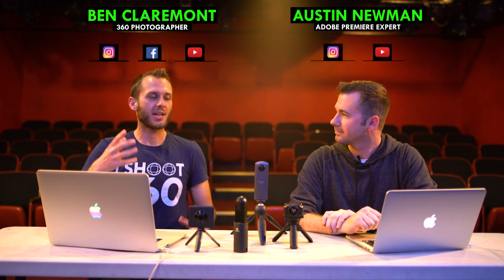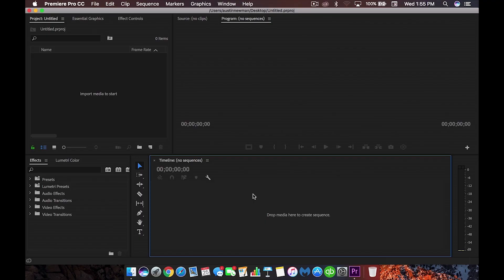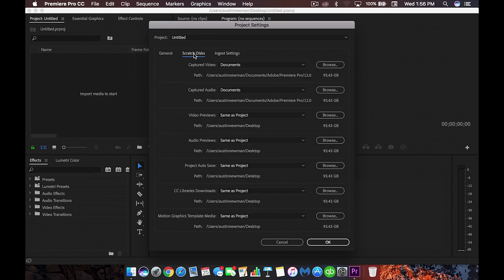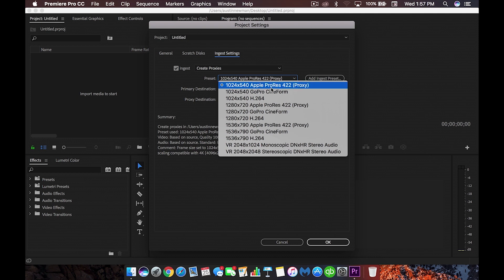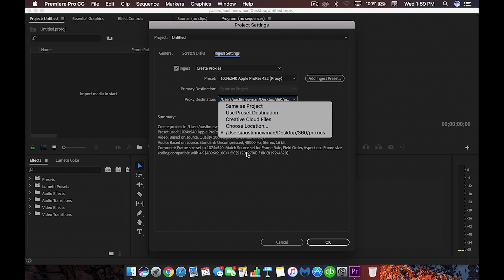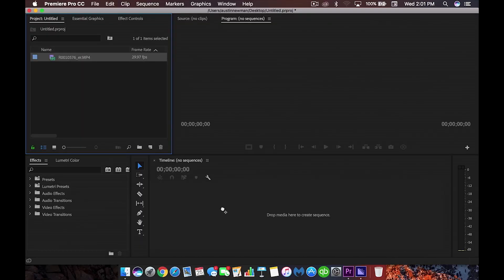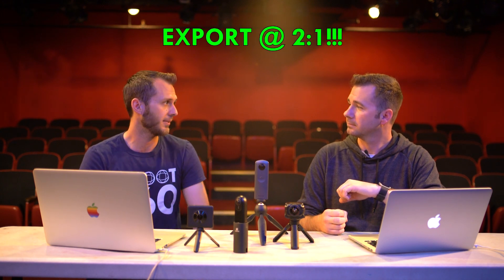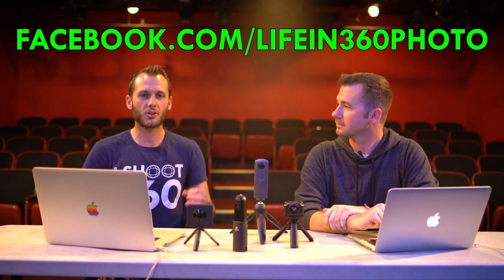Edit 360 Videos QUICKER on a SLOW computer In Premiere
Sick of Premiere crashing and taking years to render your 360 video? Here's one hack that will speed up your workflow significantly, regardless of how fast (or slow) your computer is!

👇 Stuff I mentioned in this video:
Austin: